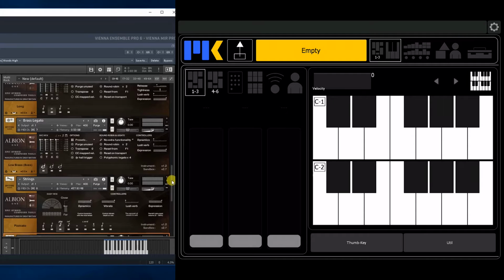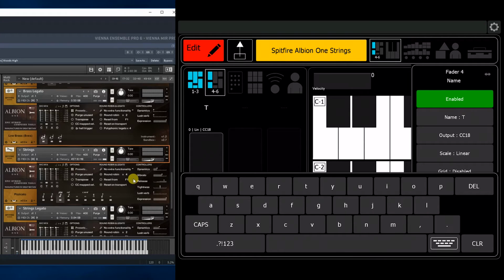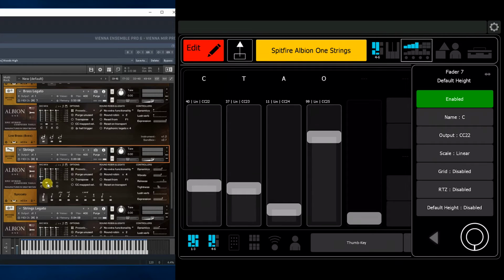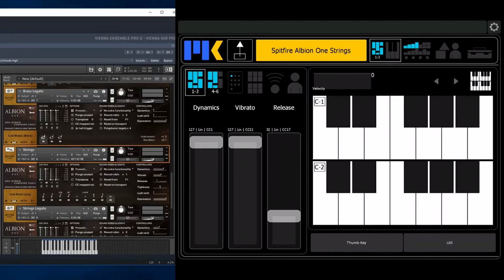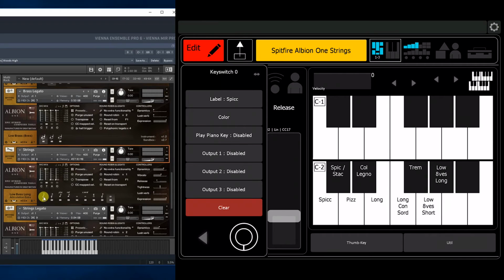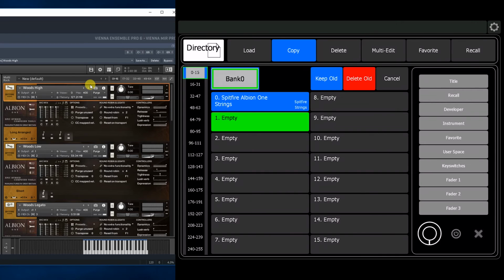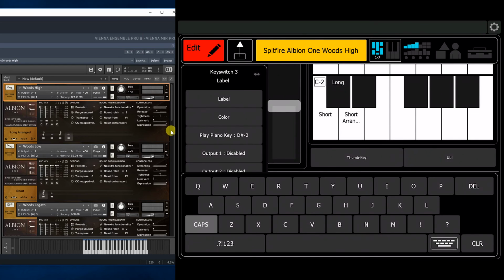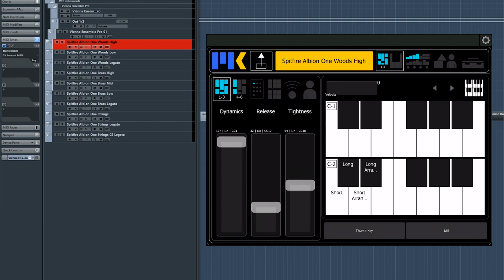Composer Tools Pro Preset Creation Live Demo: Spitfire Albion One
Creating Composer Tools Pro presets for Spitfire Albion One. Both note and UACC keyswitch methods are demonstrated.